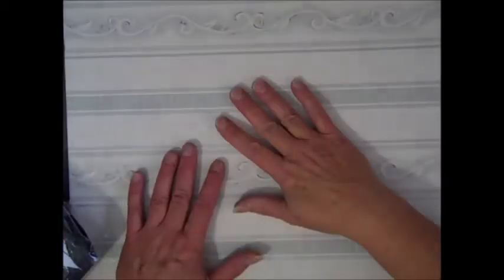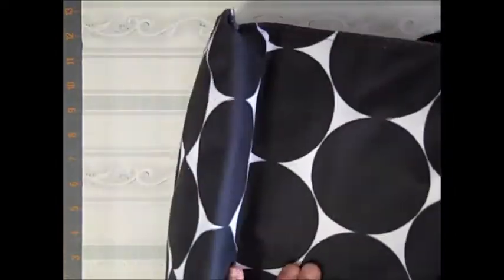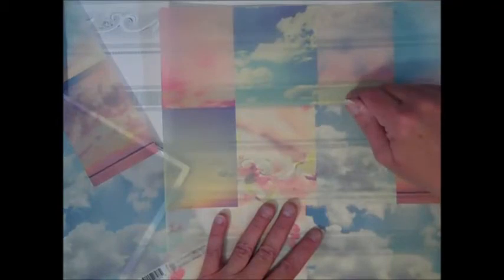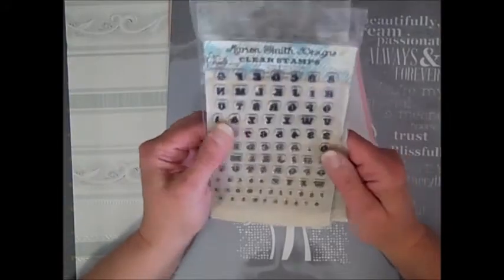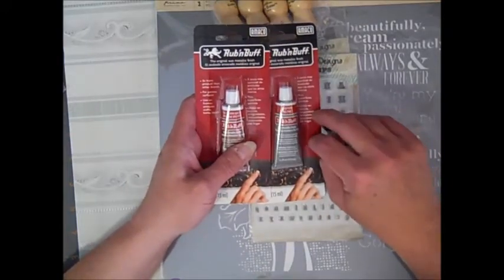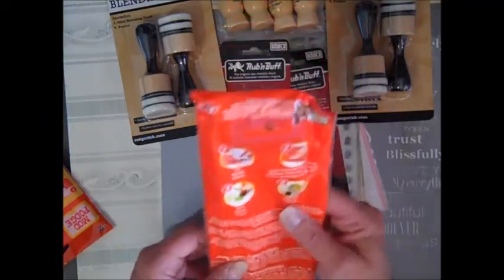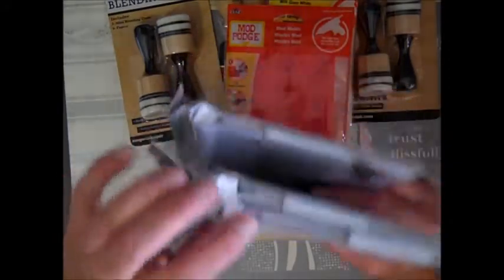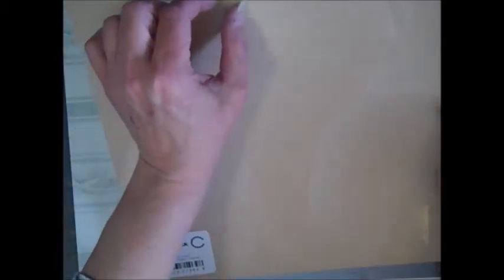Wow Haul from SWMB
Lots and Lots of goodies!! Yes!
The prices are so amazing I just can't stop shopping..lol!!